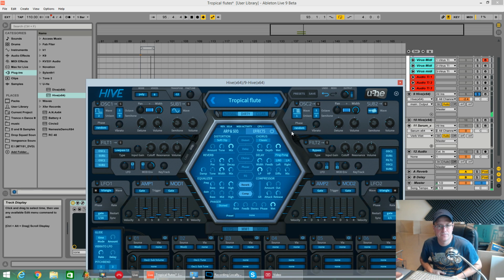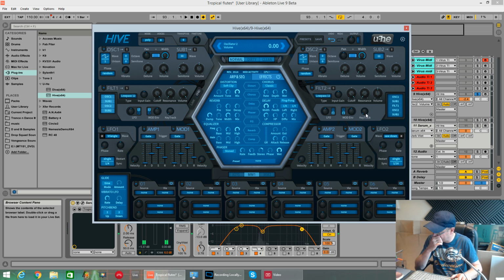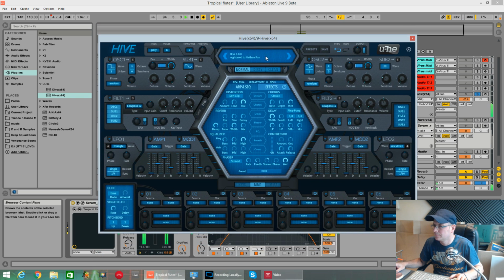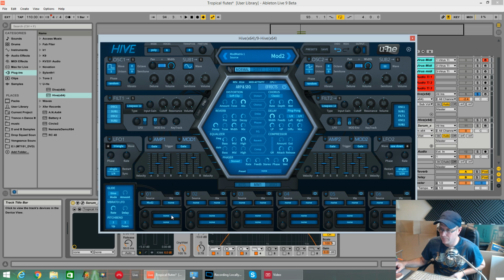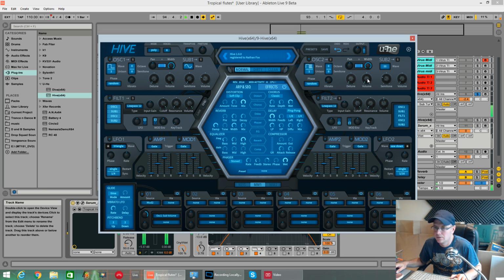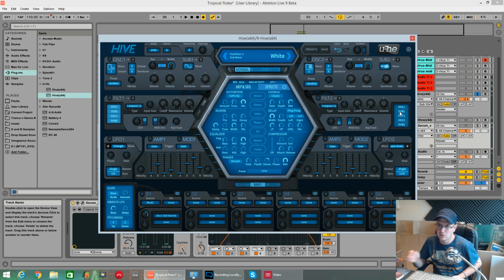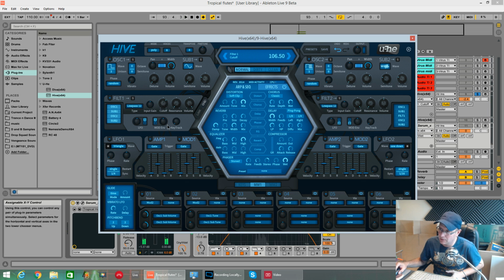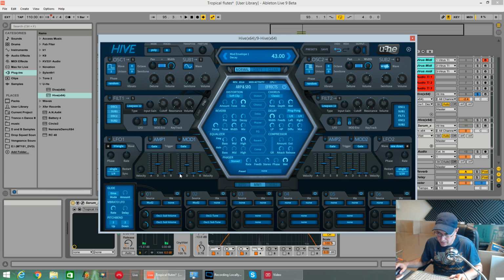Kygo - Style Tropical House Flute with U-He Hive